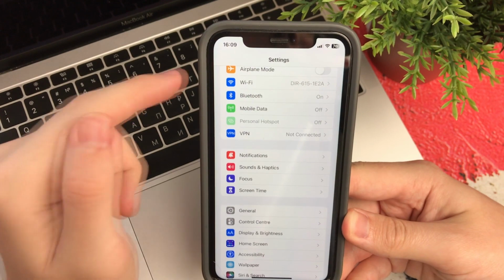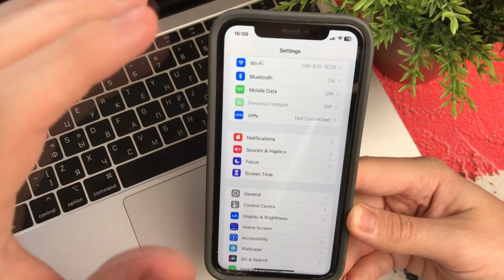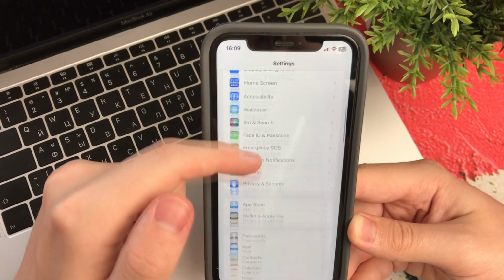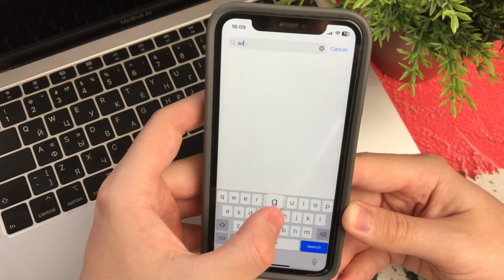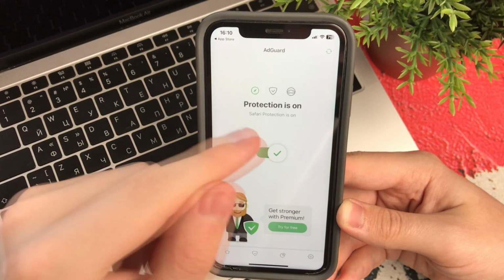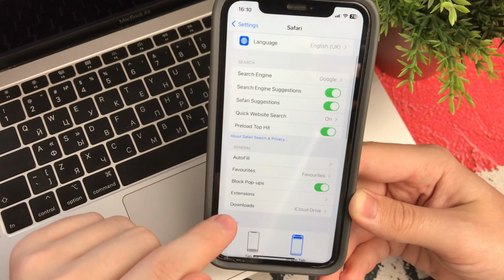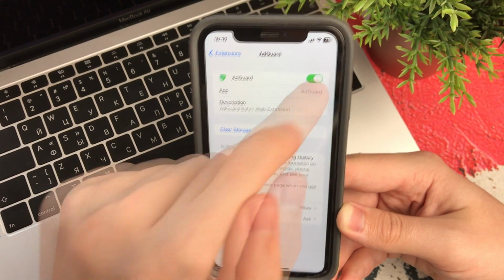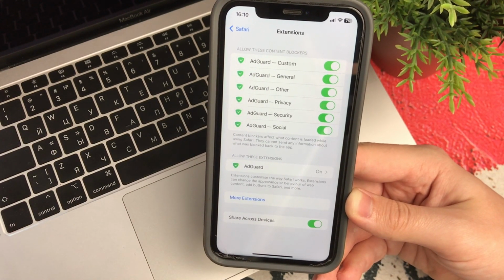How to Block All ADS in Safari on iPhone | Top iPhone Features 2023